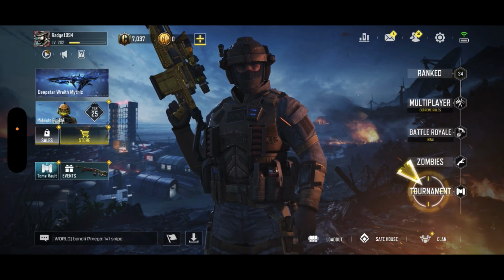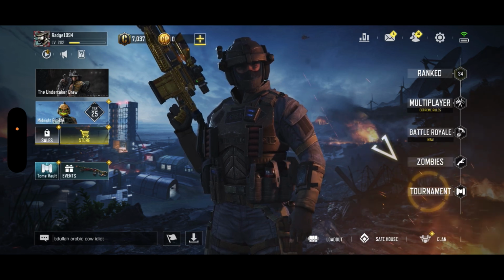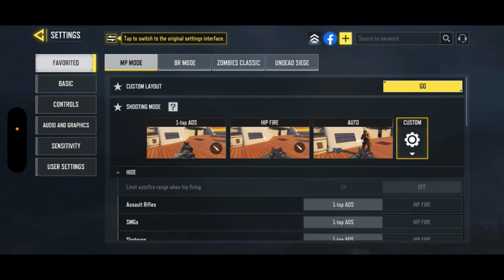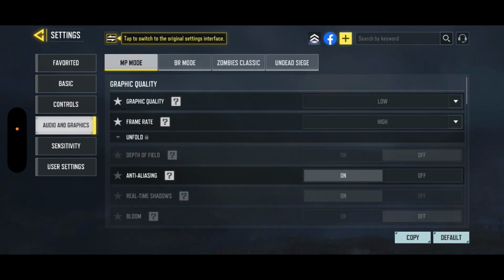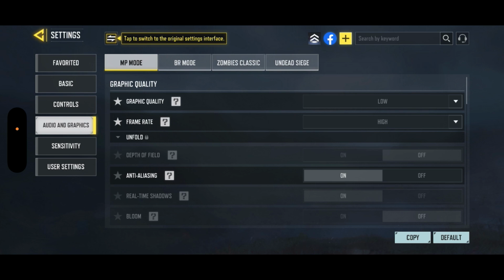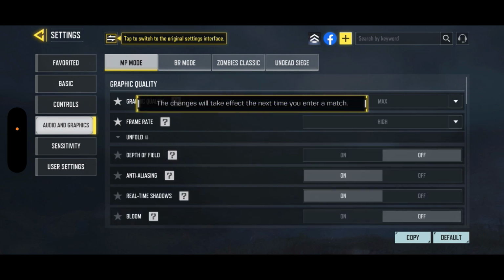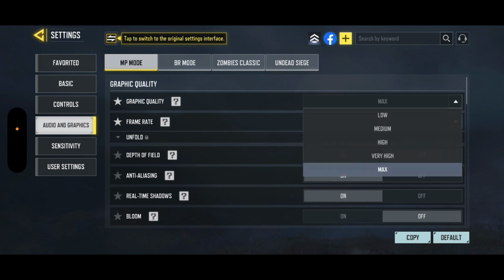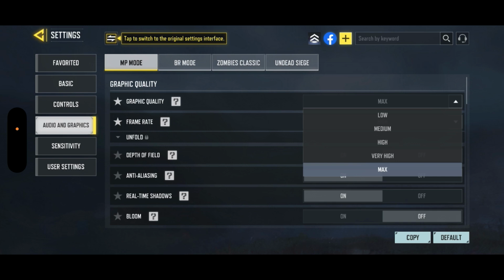How to Fix Lag on Call of Duty Mobile